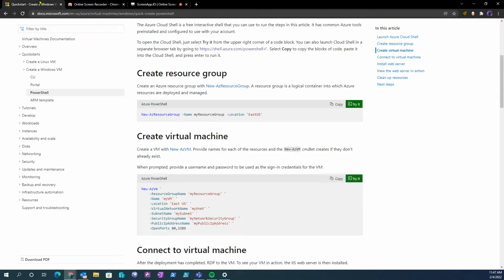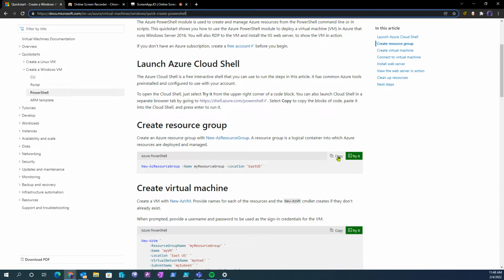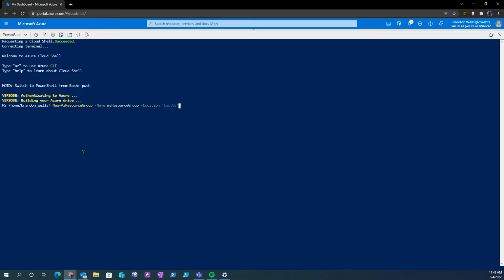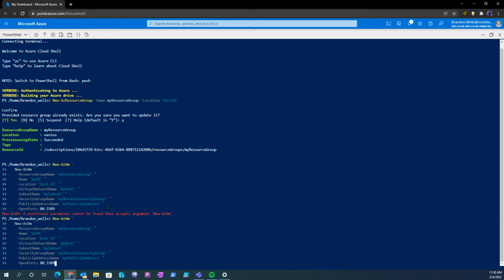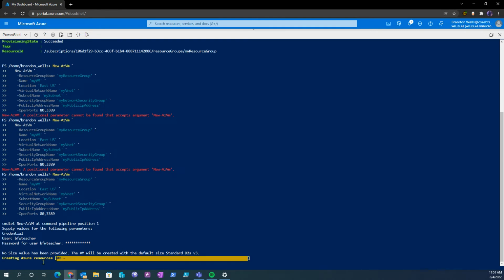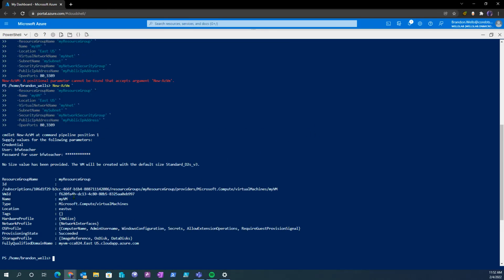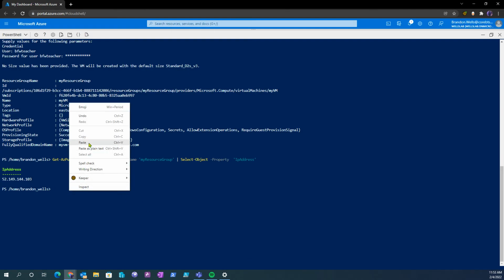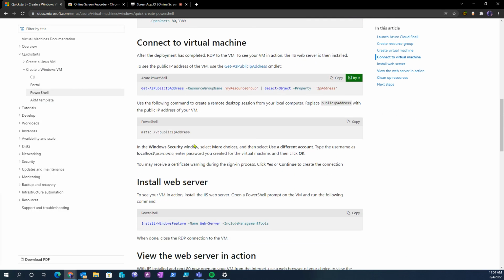Create VM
Process steps:
1. New-AzResourceGroup -Name myResourceGroup -Location 'EastUS'

2. New-AzVm `
    -ResourceGroupName 'myResourceGroup' `
    -Name 'myVM' `
    -Location 'East US' `
    -VirtualNetworkName 'myVnet' `
    -SubnetName 'mySubnet' `
    -SecurityGroupName 'myNetworkSecurityGroup' `
    -PublicIpAddressName 'myPublicIpAddress' `
    -OpenPorts 80,3389